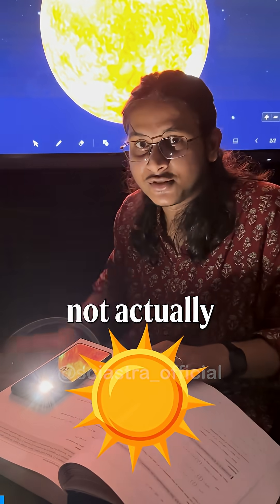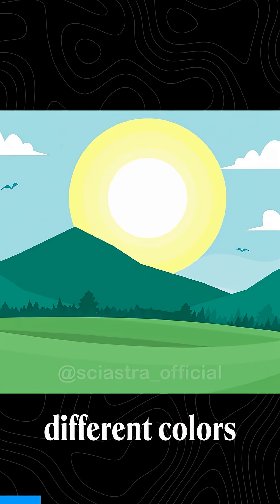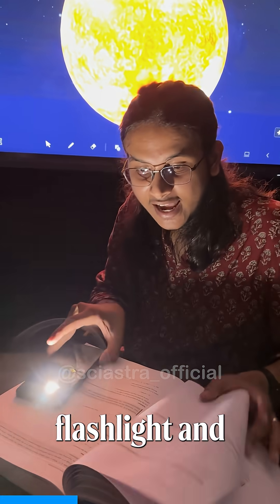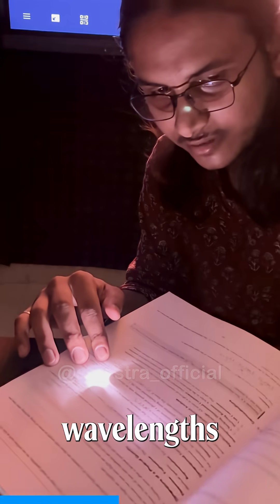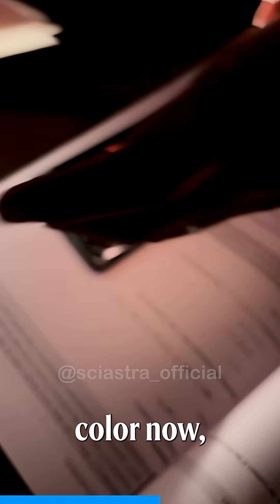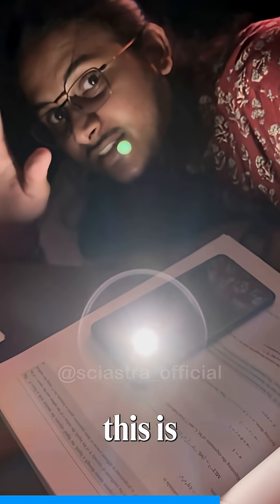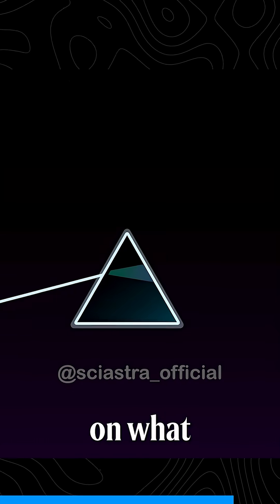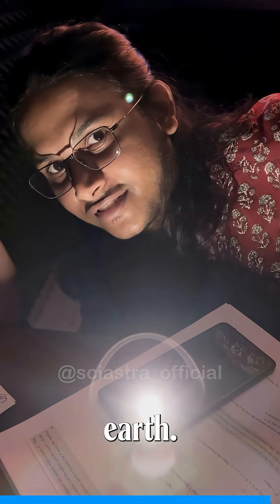Why Is the Sun Actually White? 🌞 Not Yellow!